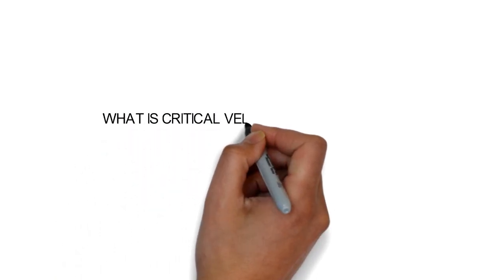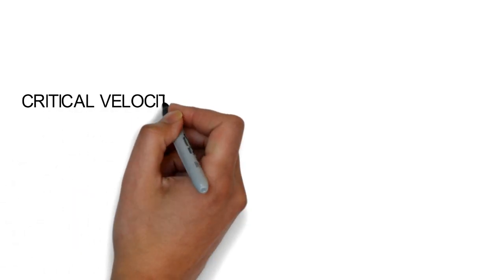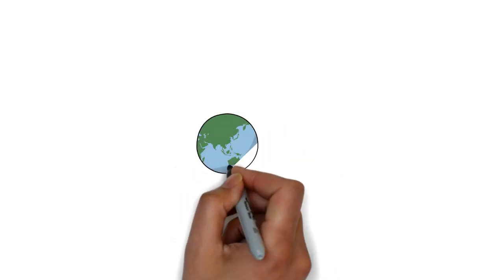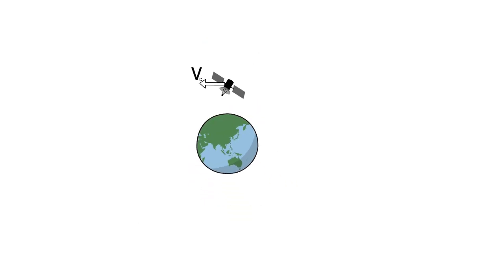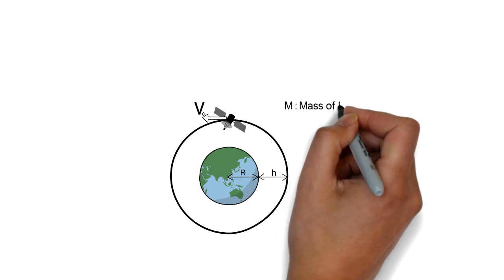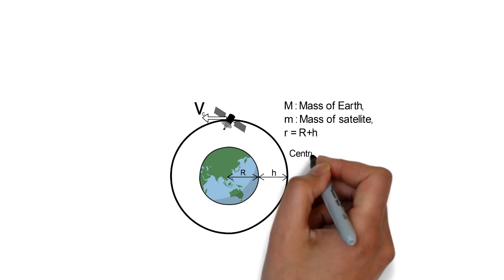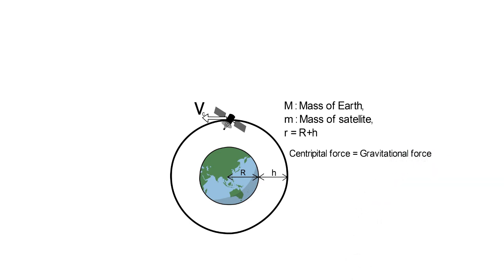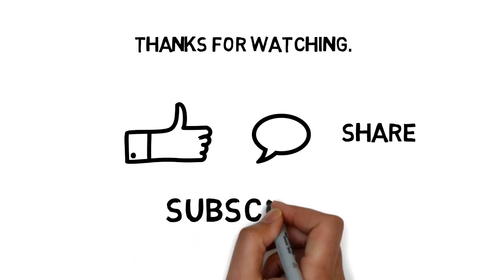Critical velocity of a satellite | Orbital velocity of a satellite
This video is about critical velocity (orbital velocity) of the satellite orbiting around the earth. The formula for critical velocity (orbital velocity) is derived along with simple explanation. It is explained in the video that the centripetal force required for the circular motion of satellite (orbital motion of satellite) is provided by the gravitational force of earth on the satellite. Further simple mathematical calculations are done to derive the critical velocity (orbital velocity) of the satellite.